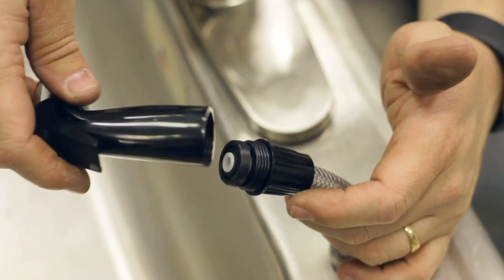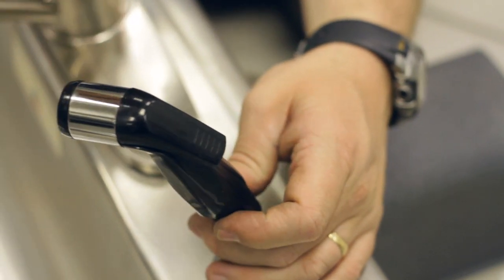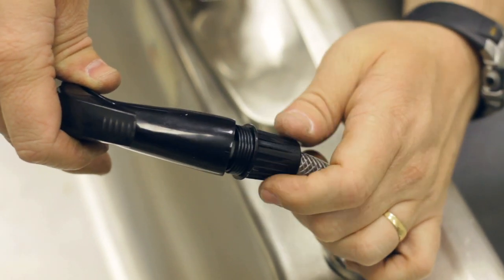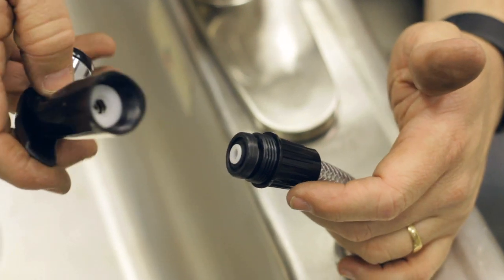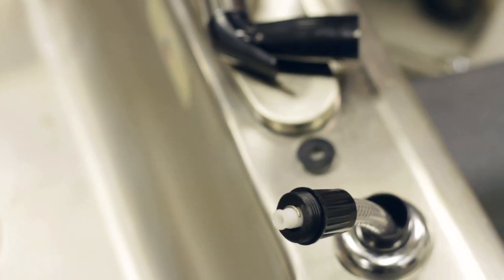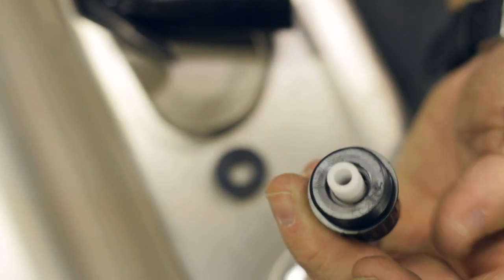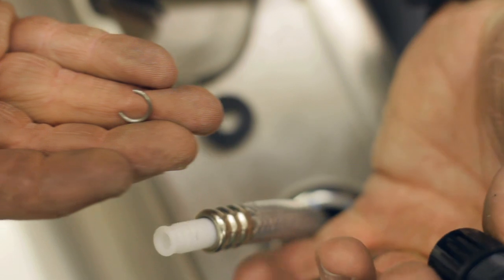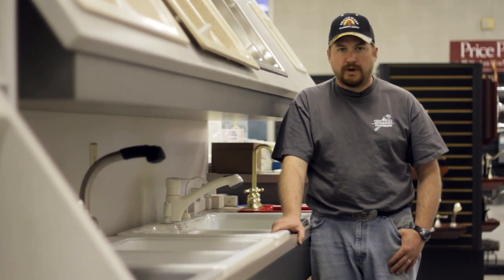Kitchen Sink Faucets : How Do I Fix a Kitchen Faucet Sprayer?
A kitchen faucet sprayer should only spray water directly at where its pointed and certainly shouldn't be leaking. Learn how to fix a kitchen faucet sprayer with help from a licensed plumber in this free video clip.

Series Description: The more you know about the faucets in your kitchen, the more prepared you'll be if problems ever develop. Learn about kitchen sink faucets with help from a licensed plumber in this free video series.